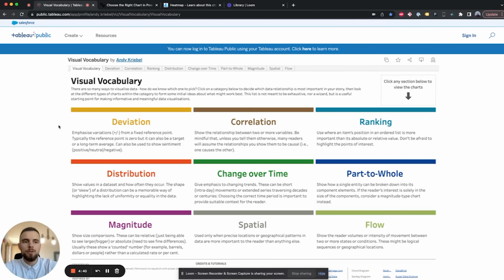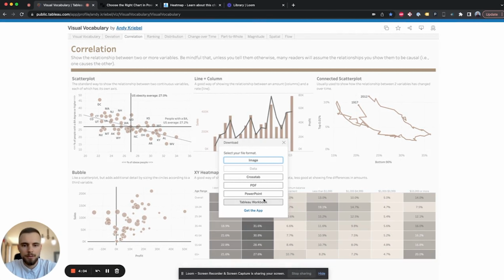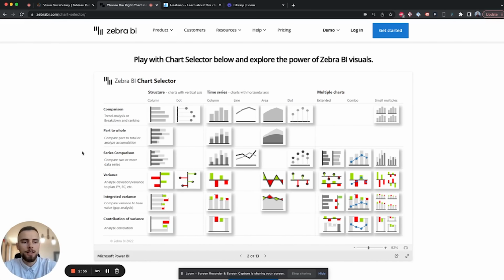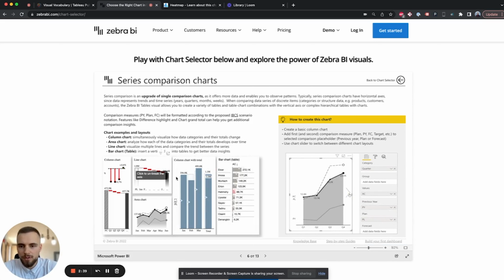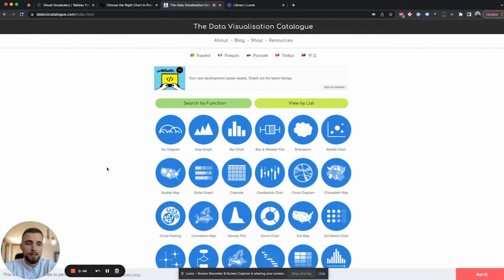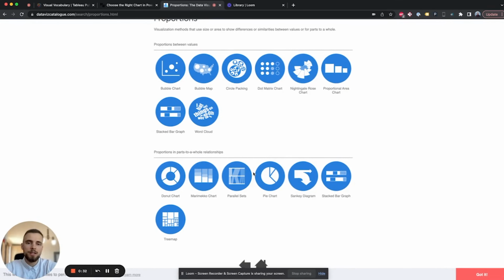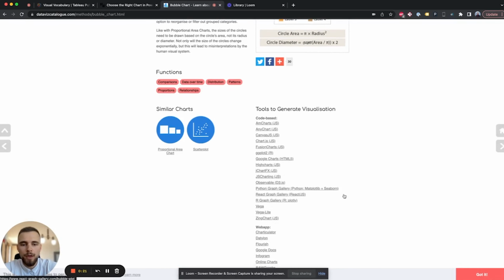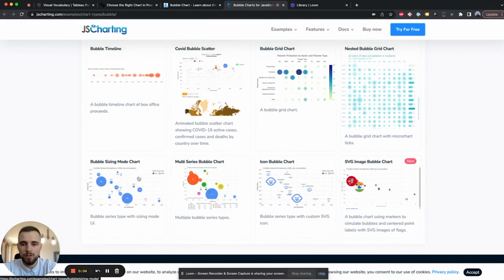Choose the CORRECT Chart for Your Dashboard (in 1 Minute)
You need to create a report or a dashboard ?
But there are so many chart types and viz options to choose from ..

I’ve got you covered. Here is my curated list of 25 resources that will help you choose a chart (probably for 95% of use cases) ⬇

You can bookmark your favorites, or save this video for future reference 📌

There is so much data analytics tips, knowledge and advice out there.